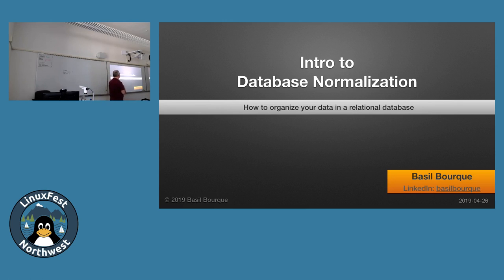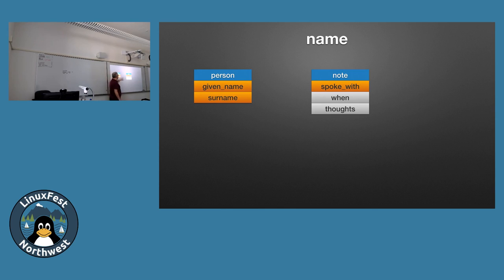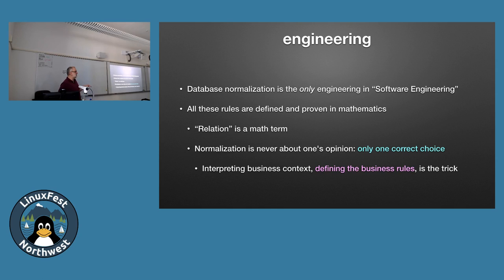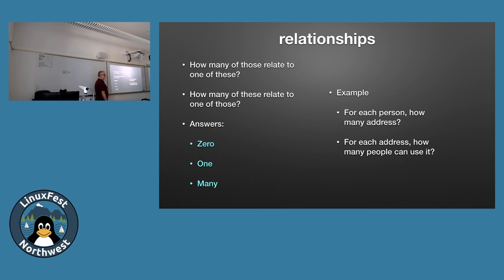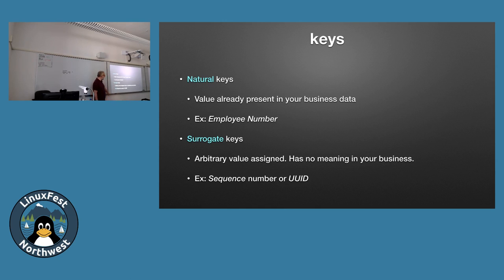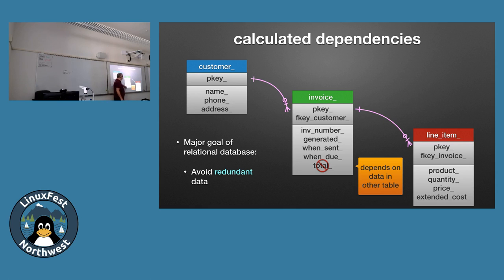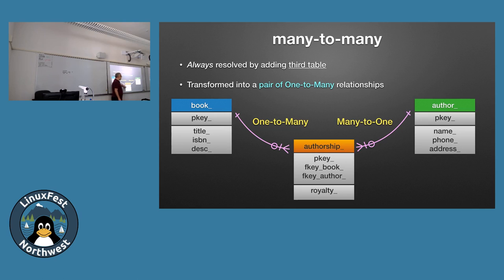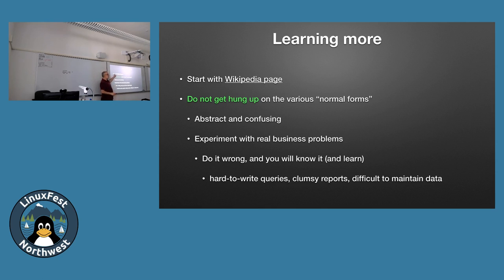LinuxFest Northwest 2019: Database Normalization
Presented by Basil Bourque

Learn how to correctly organize your data in a relational database such as Postgres. The rules to guide you in your organizing are formally known as Normalization.

See how the goal of the Relational model is to avoid redundant data by grouping data into separate but related tables such as Customer-Invoice-LineItem, Books-Authors, Project-Team-Worker, or League-Team-Player.

We cover the key points of database normalization, but without the jargon, keeping it simple with practical examples. We will talk about parent-child relationships between entities, and about One-To-Many & Many-To-Many relationships.

Best to have some idea of the basics of tables-columns-rows in a database like PostgreSQL, H2, MySQL, or Microsoft Access, but no expertise necessary (newbies welcome).